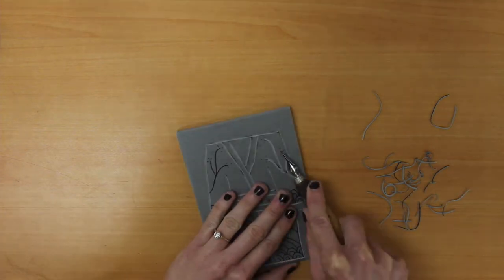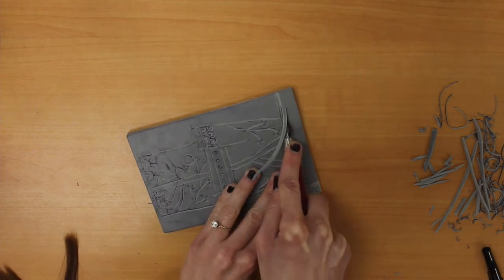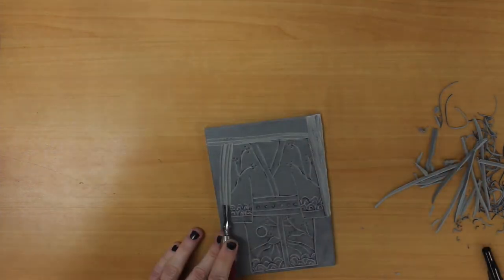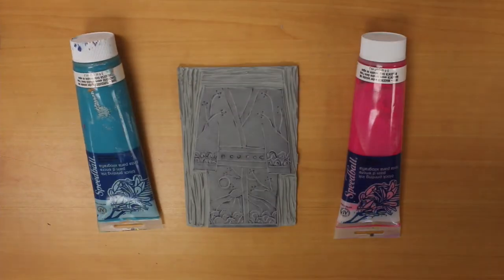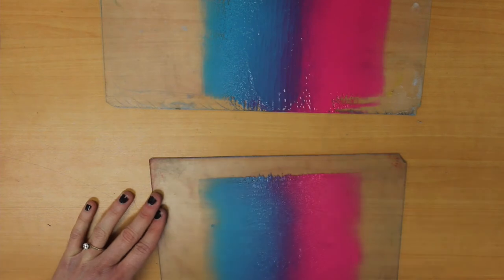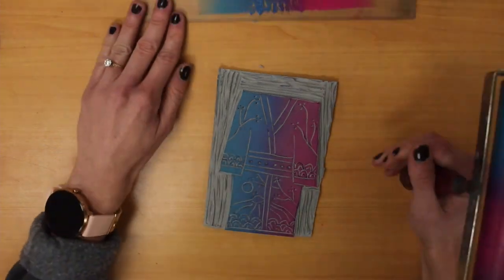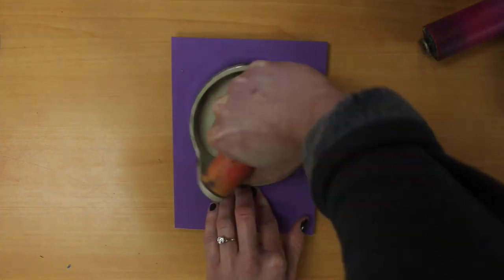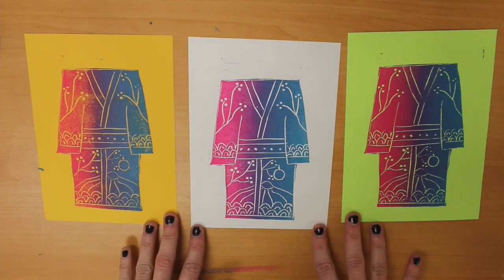PRINTMAKING: Japanese Kimonos, pt 2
Howdy, artists! This week, we'll finish carving our Japanese Kimono, and create gradient prints of our finished blocks!